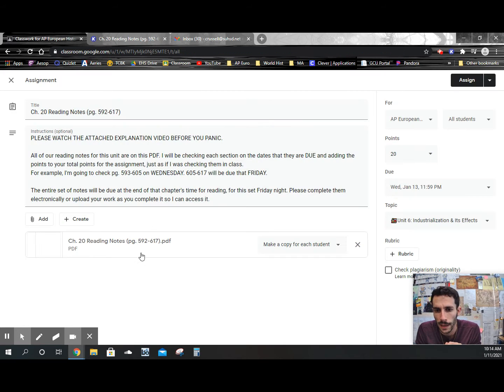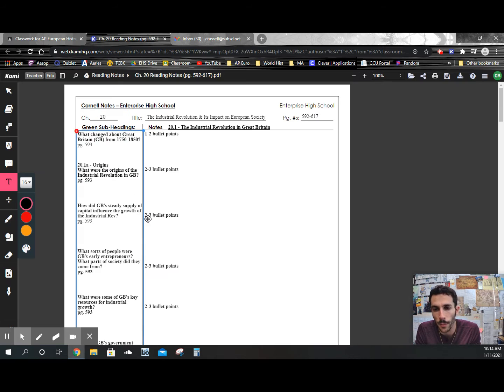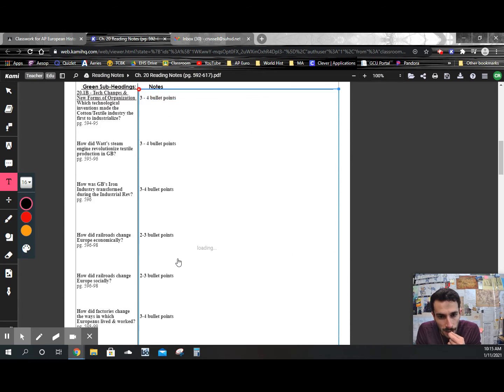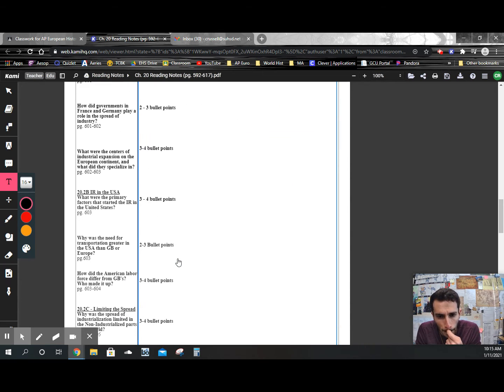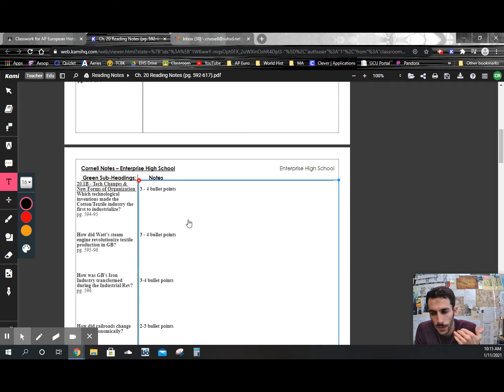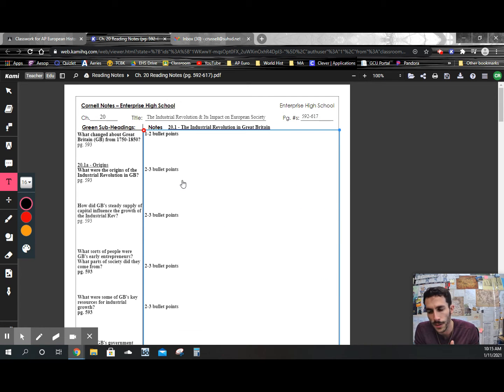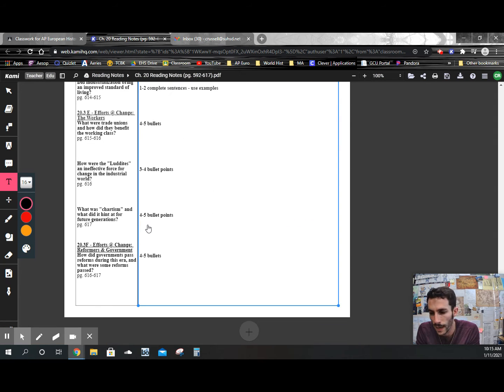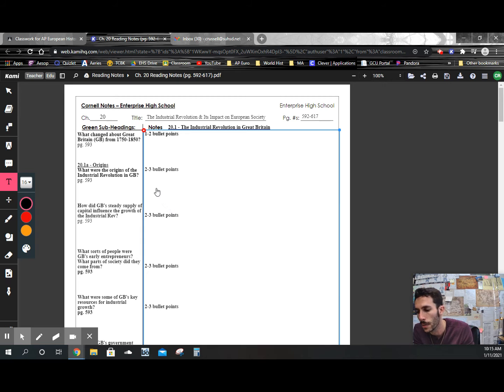AP Euro Spring 2021 Reading Notes Explanation